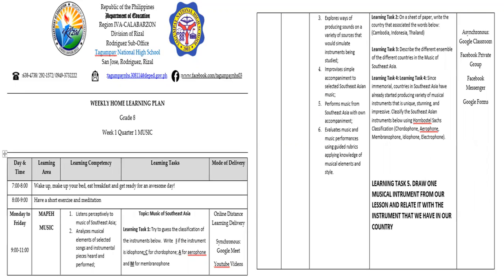Weekly Home Learning Plan in MAPEH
Speaker: Mr. John Paul V. Jose

School-based In-Service Training for Teachers cum School Workshop on the Preparation of Weekly Home Learning Plan (WHLP) and other Learning Materials.
“Thriving the Remote Learning: Addressing the Challenges in the New Realm of Education” from December 14-18, 2020

The objectives of this training are:
a) provide an overview on the impact and quality of the school’s learning continuity plan as well as present the school’s future direction through its projects and programs.
b) ensure the smooth delivery of instruction and assessment in Online Distance Learning (ODL) and Modular Distance Learning (MDL) modalities for the Second Grading Period and onwards.
c) surface issues and challenges resolved in the delivery of instruction as well as highlight the best practices developed and/or adopted.
d) engage teachers in a workshop on the development of Weekly Home Learning Plan (WHLP) and other learning materials.